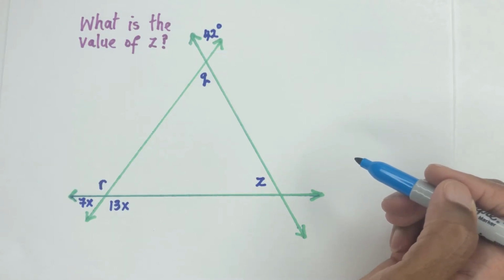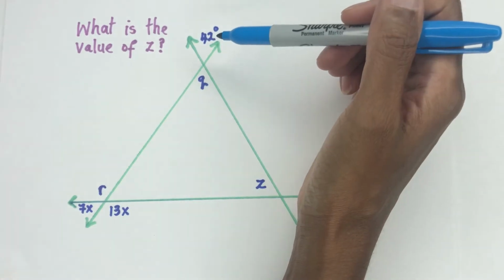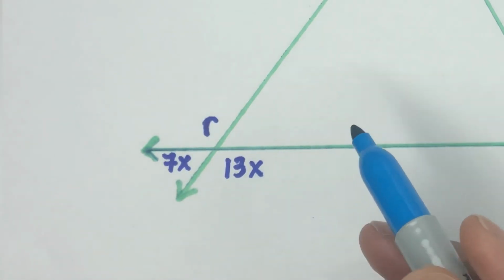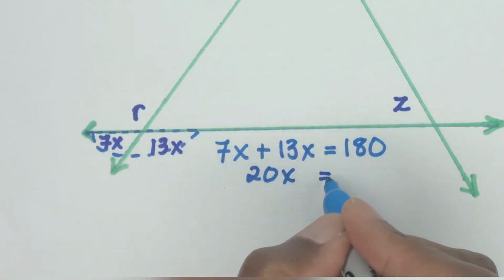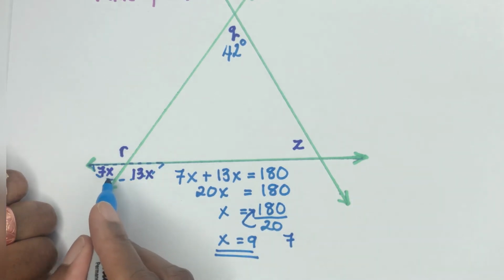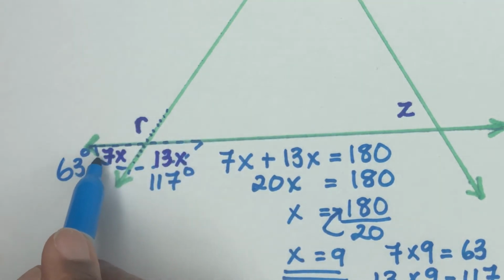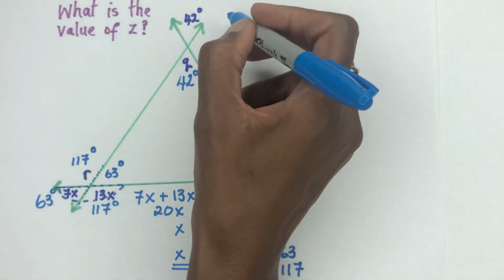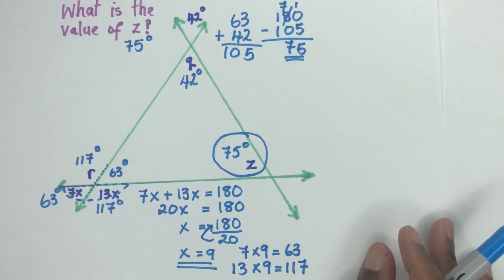How To Solve Triangle Math Puzzle Step By Step!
This video demonstrates how to solve triangle math puzzle step by step. Of course several rules will have to be known about a triangle to solve this puzzle. Watch how angle knowledge and one-step equation knowledge are used to solve.

Music Artist:  Harmony
Song:  It’s Like Everyday
Publishing:  Jack Russell Music Ltd.

FAQ:
London, England 🏴󠁧󠁢󠁥󠁮󠁧󠁿
•Where are your parents from?
Jamaica 🇯🇲
•Are you married?
Yes
•Do you have children?
Yes